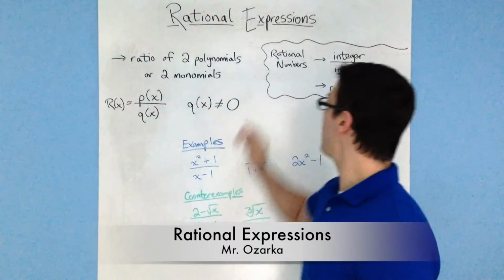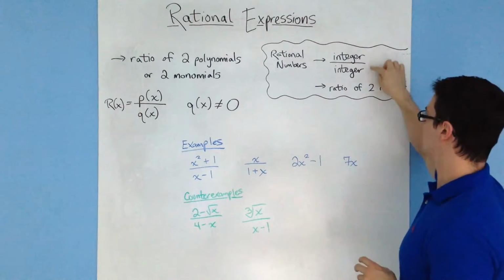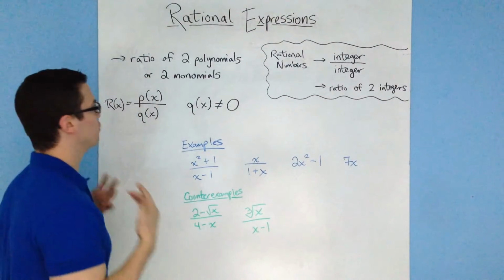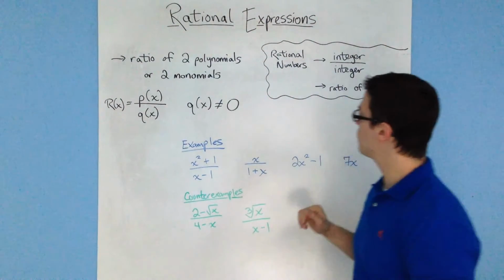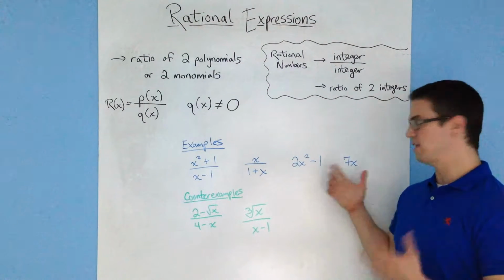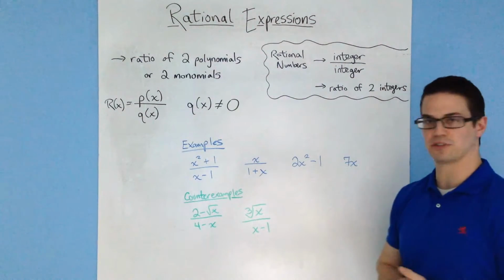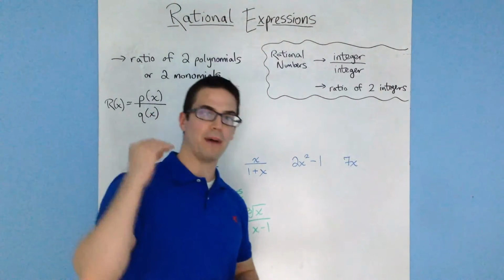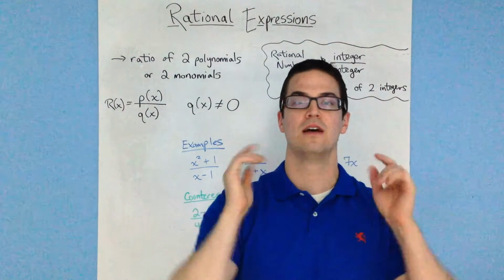Rational Expressions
Brief tutorial on rational expressions.